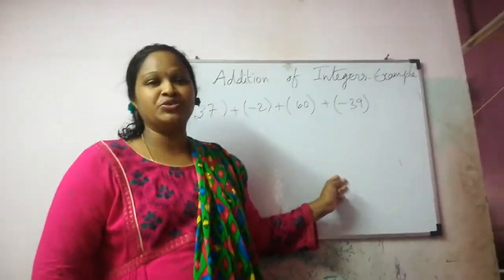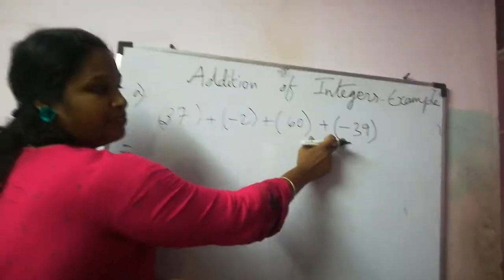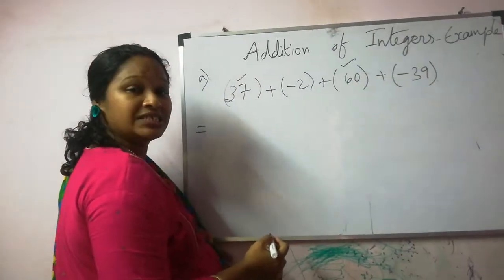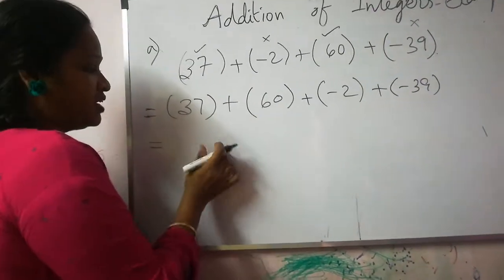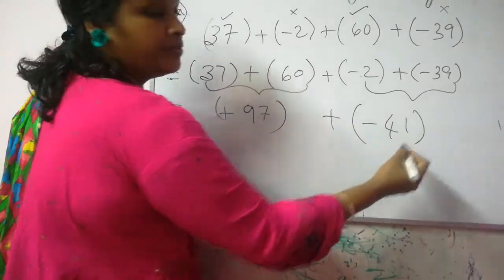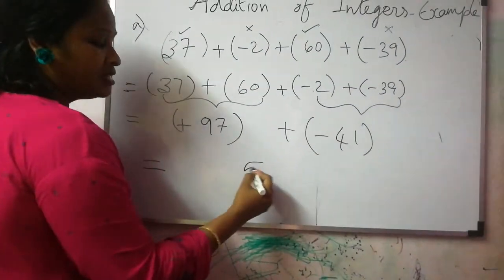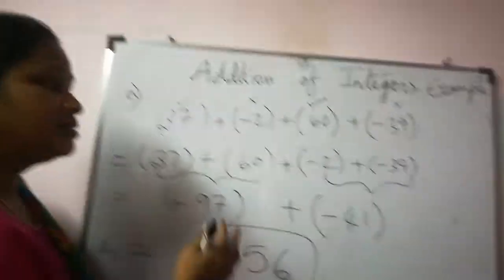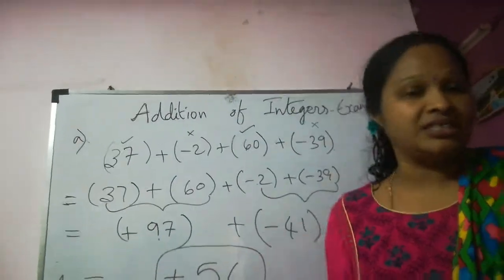Ncert maths Addition of four integers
Addition of four integers